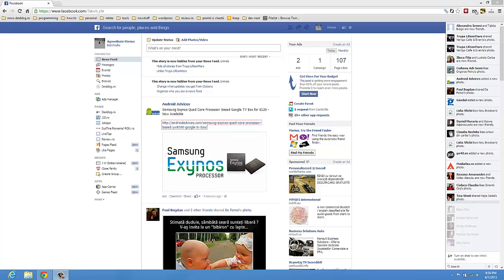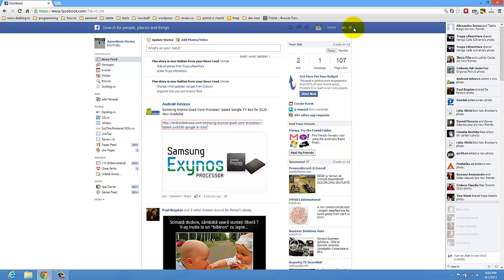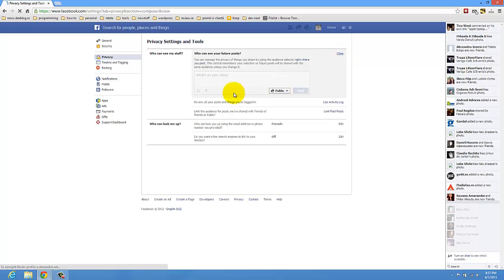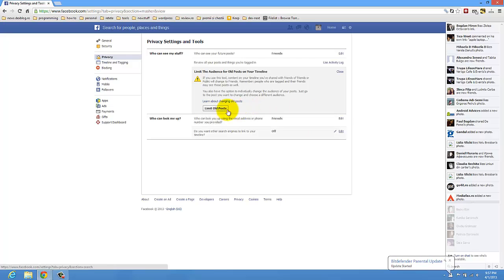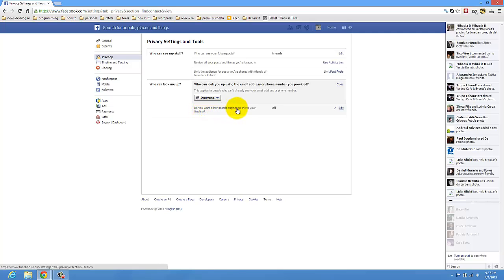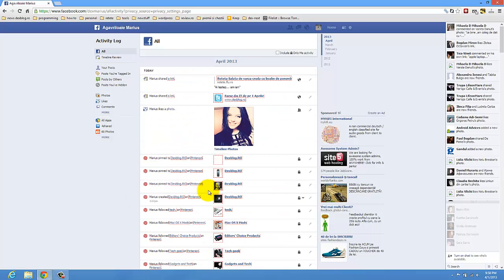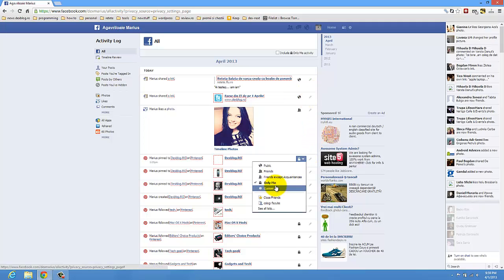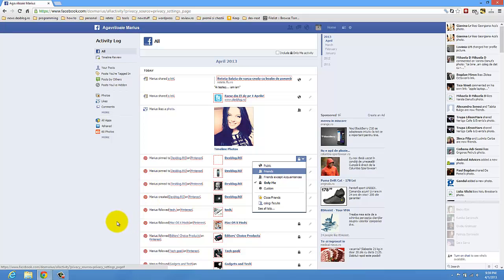How to Make Facebook Timeline Private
It's very important to keep your Facebook account safe. I big part of this is to make your Facebook timeline private.
If you do not do that somebody could steal your identity or can find out usefull information about yourself. In this video i will show you how to make your Facebook timeline private